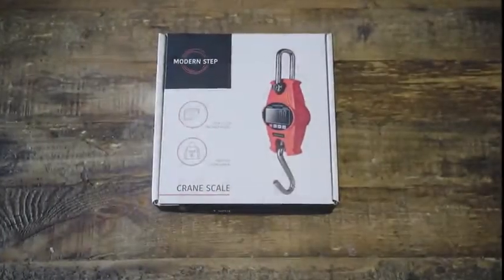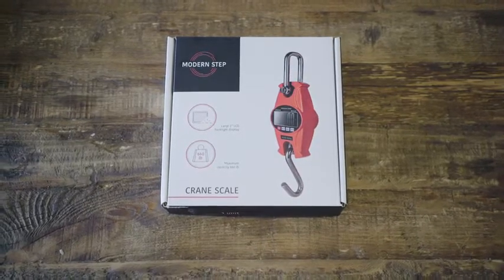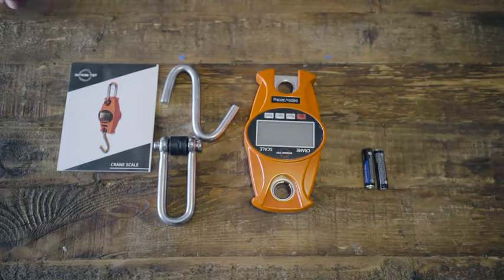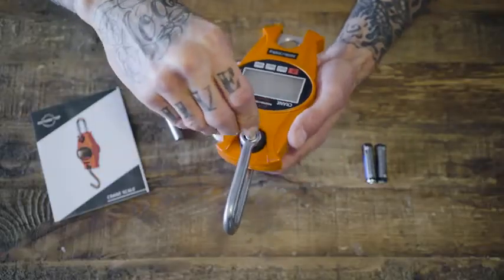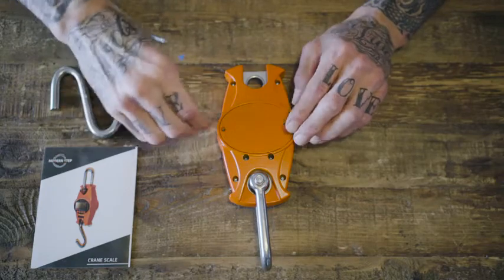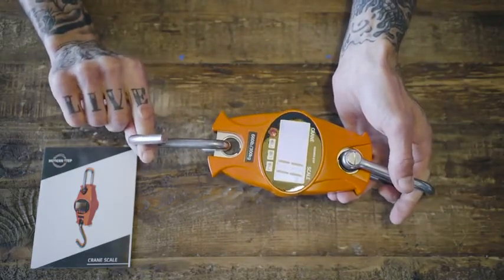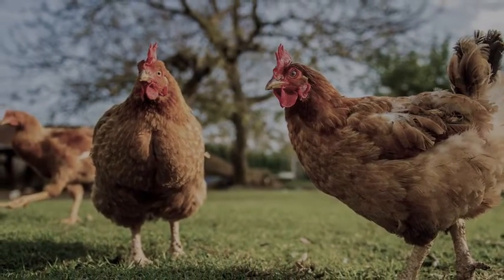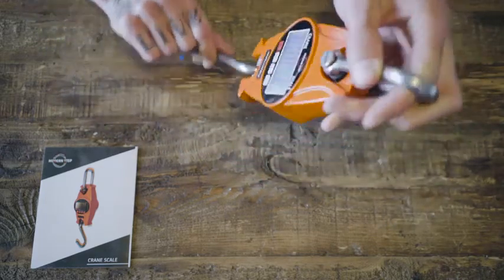Hanging Scale 660Lb 300Kg for Farm, Hunting,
Hanging Scale 660Lb 300Kg for Farm, Hunting, Bow Draw Weight, Big Fish & Hoyer Lift with Accurate Sensor (Aluminum Heavy Duty Case, Digital)

NUMBER OF USE: Home garage - force gauge, person - medical manual patient hoyer lift, compound bow tension draw weigh, fishing, postal shipping. Handheld hard hooks. Kgs, lbs, newtons hold modes.
EXTRA EASY TO HANDLE: Insert batteries, set up pound or kg, hang the hook. Balance crane scale weights animals - pig, deer, buck, hog, fishes over 20lb, 50lb, 100lb, 600lb (game animal).
CALIBRATED MEASURING ACCURACY: 1 to 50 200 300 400lbs 600 660 lb (1kg - 300kg) weighting. High precision sensors of electronic scales can pull max of 660lbs load. Graduation increments of 0.2lb or 0.1kg.
QUALITY STANDARD OF SPRING SCALE: Heavy duty aluminum certified case. This mechanical super tool pulls mini trailer of pet or livestock feed for professional farming, lifting, fishings.
MODERN STEP LIFETIME GUARANTEE: 2-inch long LCD LED light display with a visual distance of over 10 meters, big screen and battery power. Weighing capacity to carry most of your farm, hunt or scientific industry needs.

We have lunched our new website have a visit if you need any kind of information about bed related products services .

Keep safe your room and enjoy good night’s sleep
Abodeville is all about room materials like bed, mattress, mattress cover, blanket, vacuum. We are a group of decorators with male and female perspectives, so both parties will be satisfied.

We think that a good night’s sleep is the foundation of a good life. So we are trying to give the solution about the mattress. Rest assured that our writers are dedicated to presenting you with the most up-to-date information about mattresses and other products.